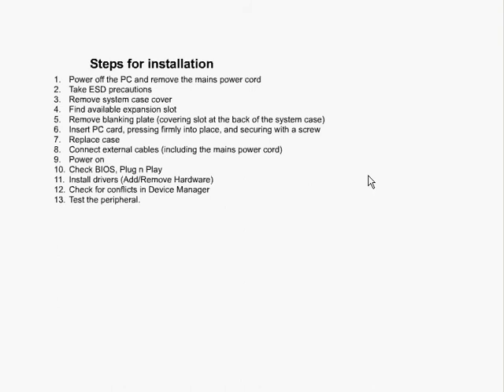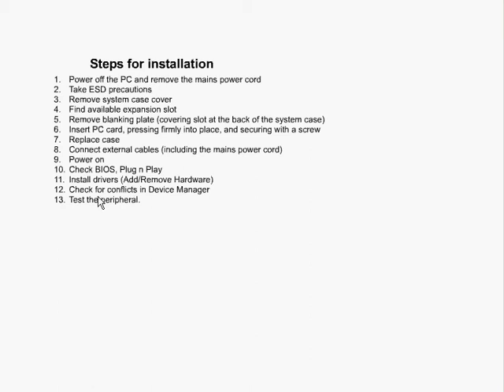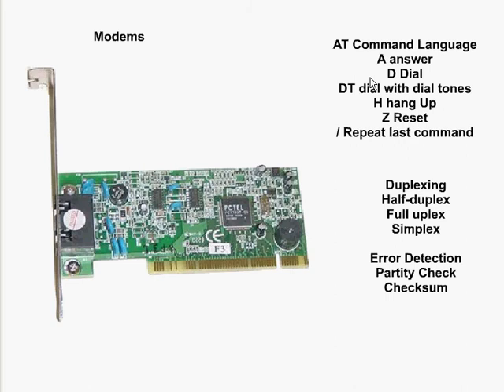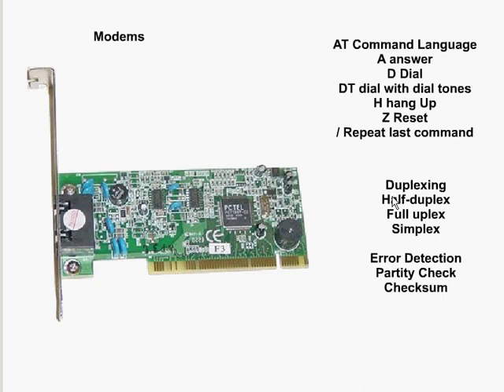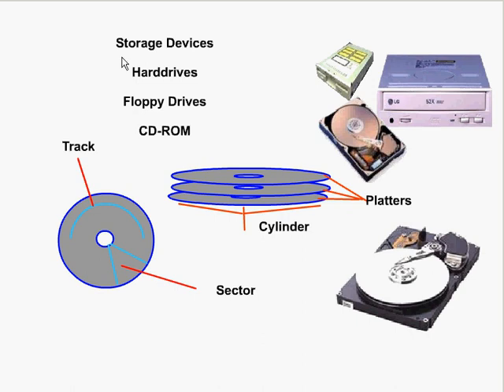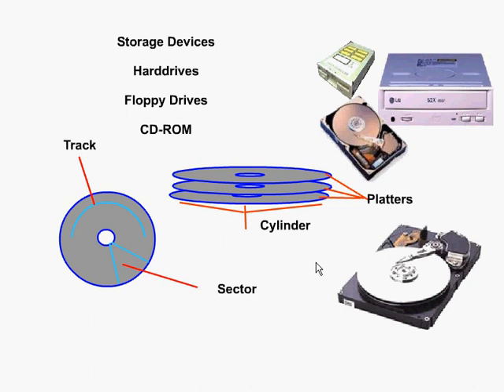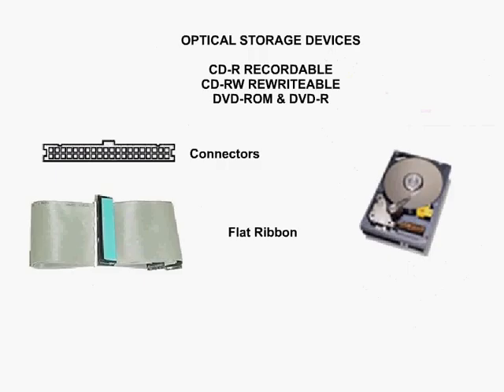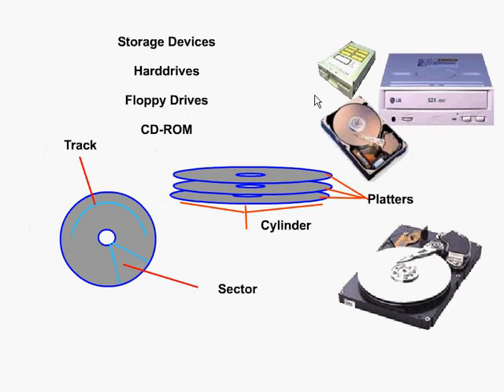Computer Technician Training about modems HD 4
Discoveryvip.com Operating system tutorial learn more about becoming a computer technician.  Learn about hardware and operating system software, tricks, tweaks, more about modems plus